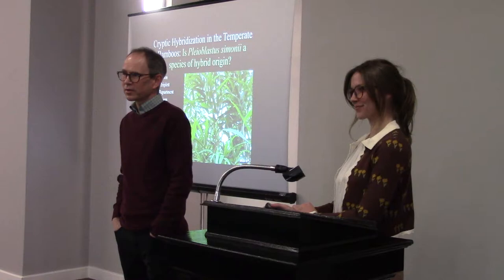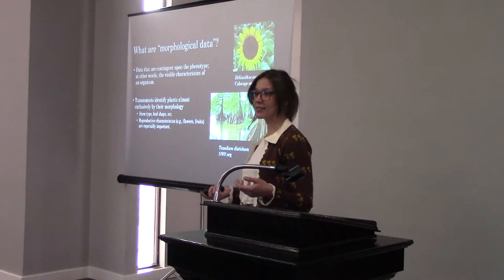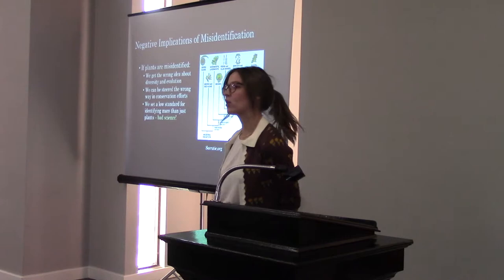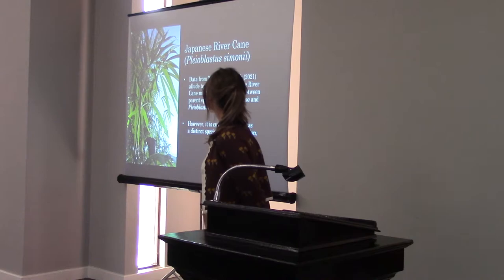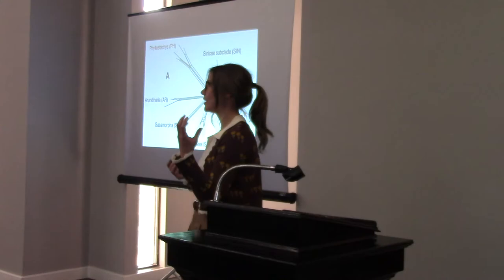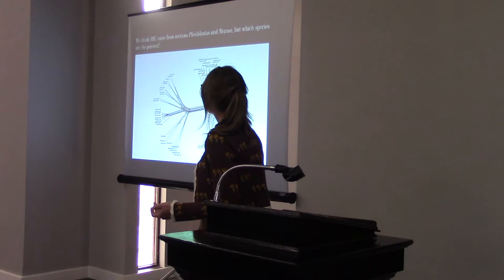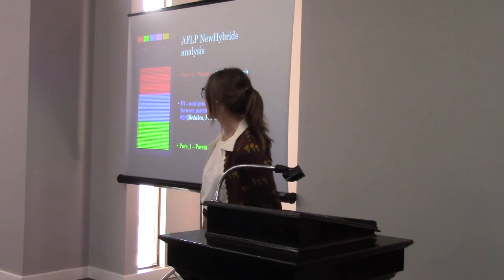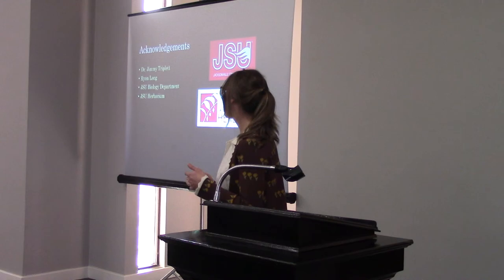Morgan Brown - Cryptic Hybridization in the Temperate Bamboos